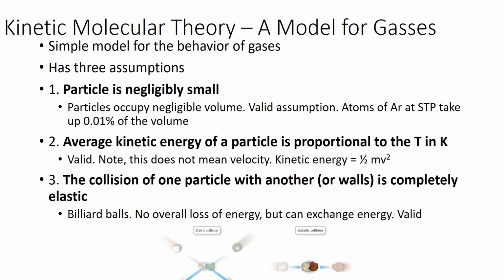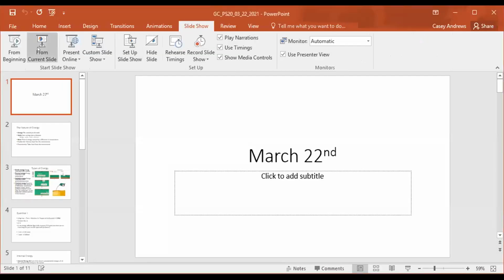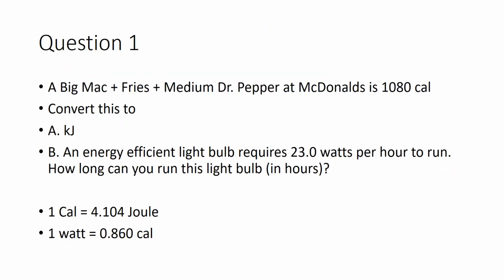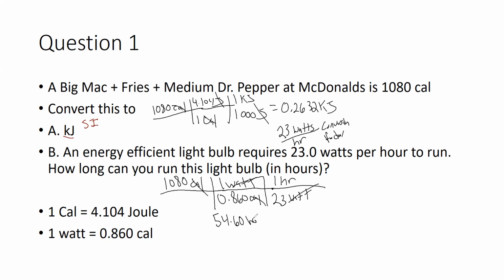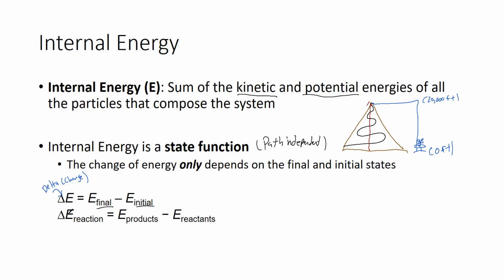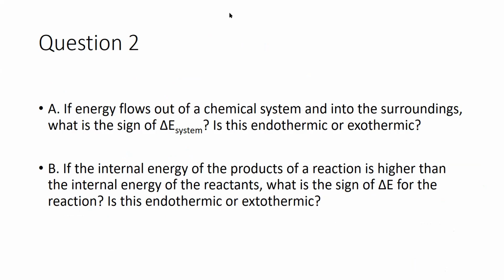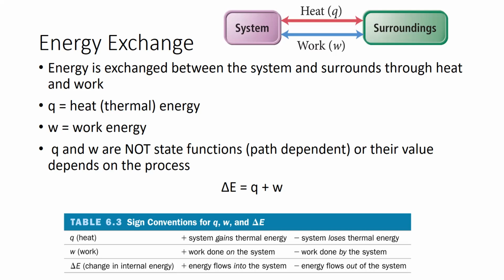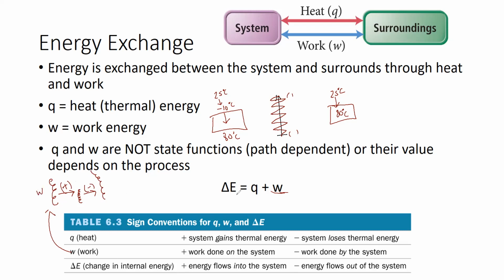GC 1 3-22 Lecture